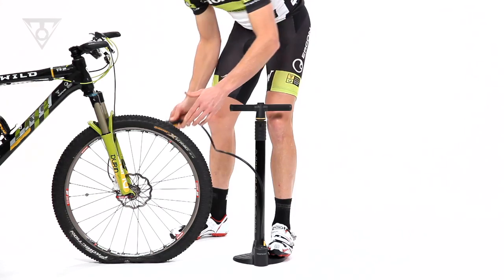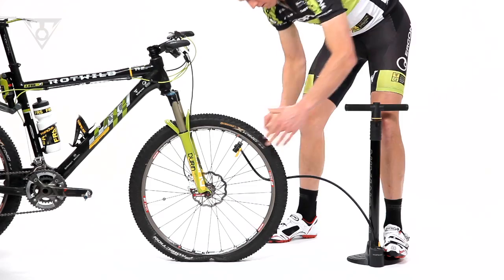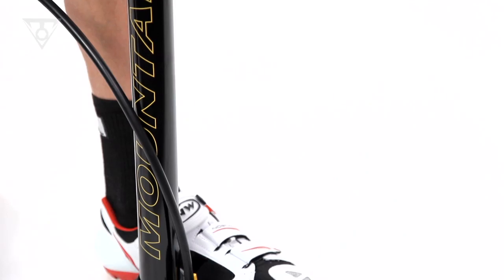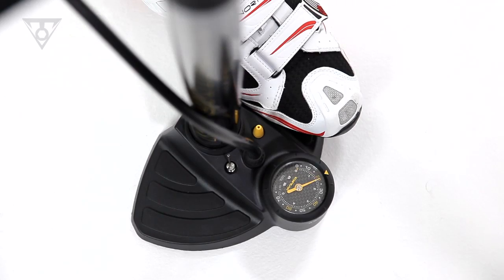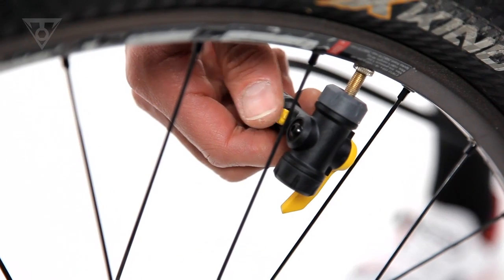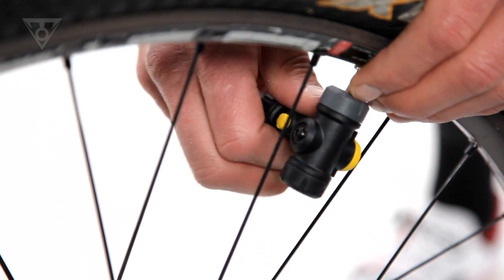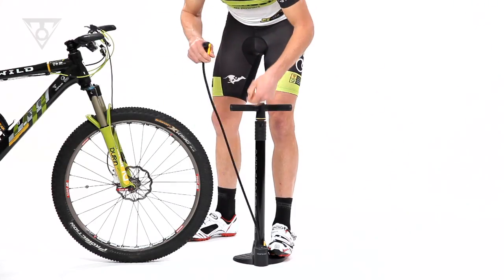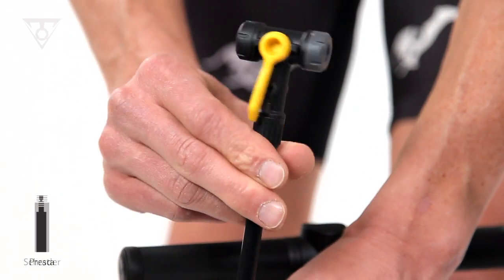Topeak JoeBlow™ Mountain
This unique mountain bike specific floor pump features a super-sized steel barrel designed to deliver the higher volume required of large off-road tires and an extra sensitive, base mounted analog gauge with air release button to help dial in the exact pressure.